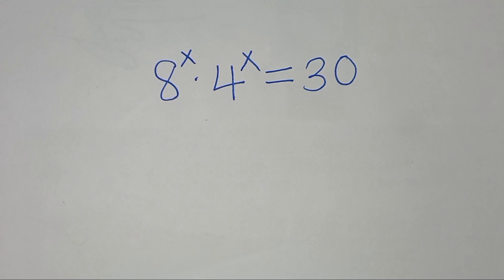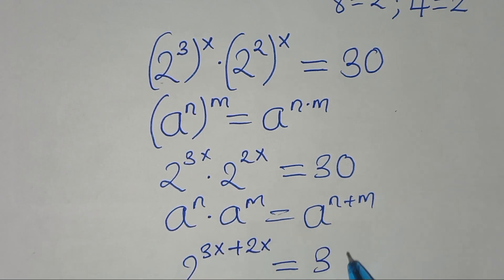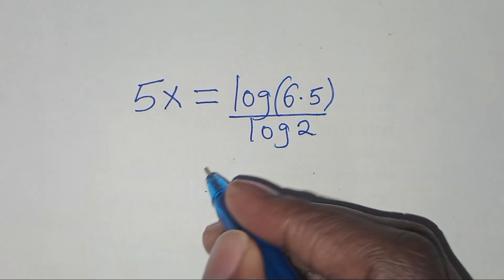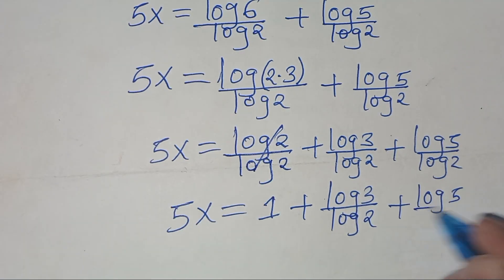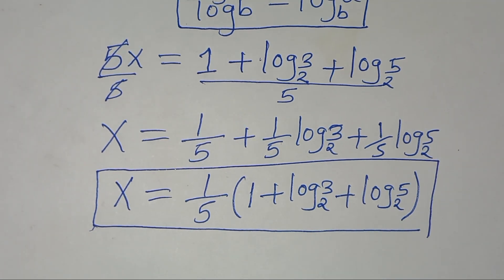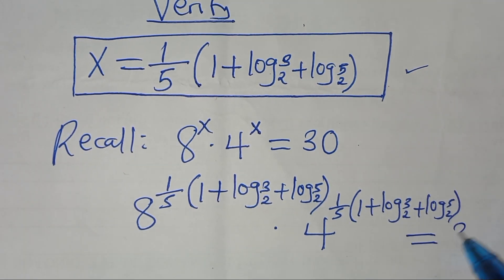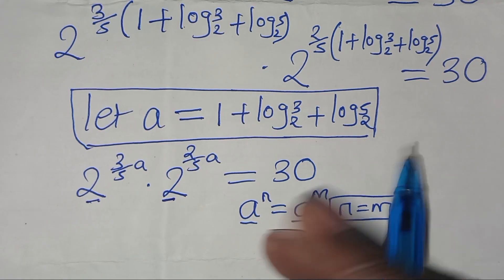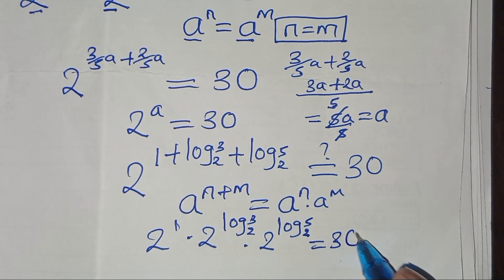Germany | Can you solve this | Math Olympiad